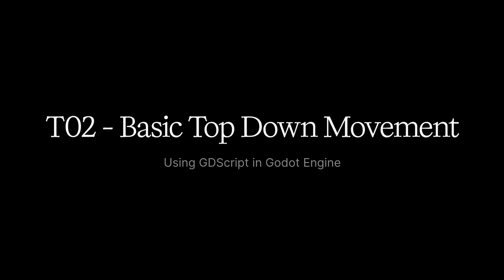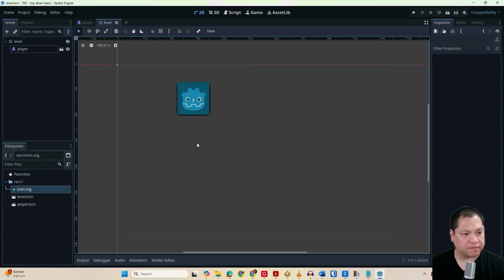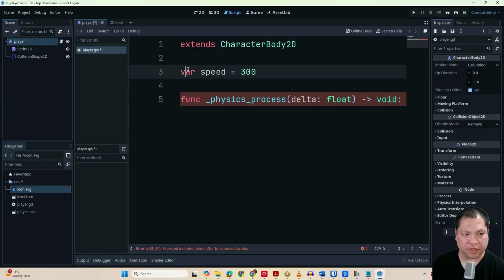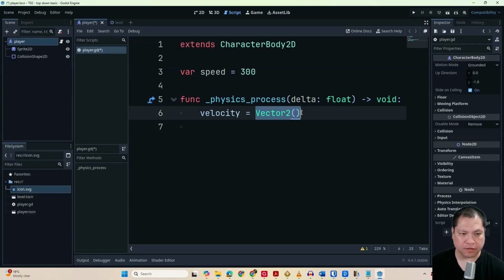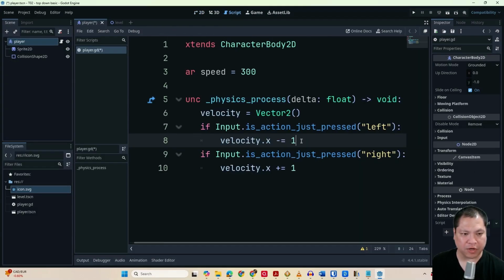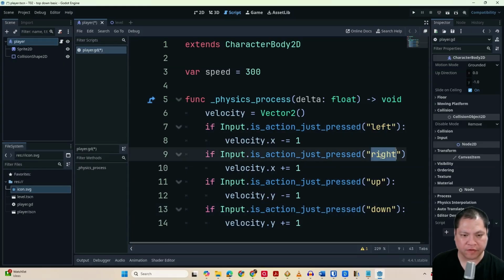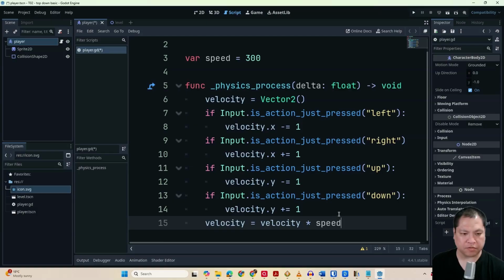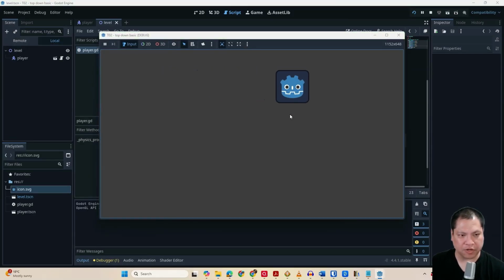Godot T02 top down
This is a video about T02 top down

00:00 T02 top down